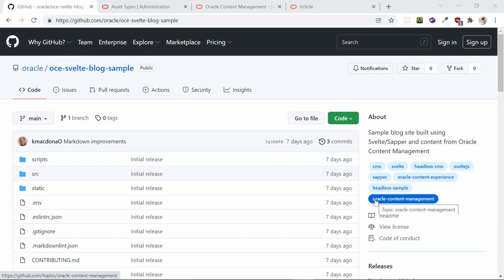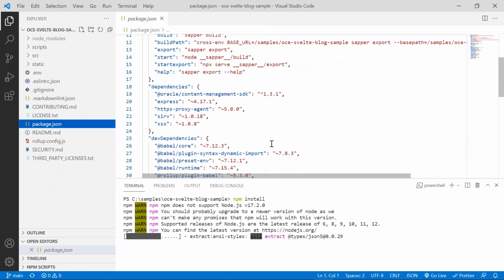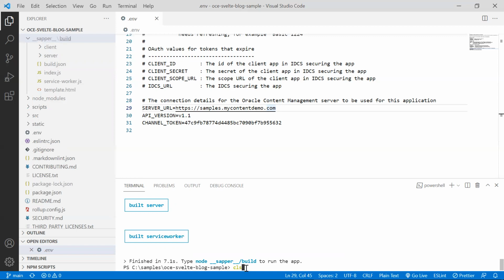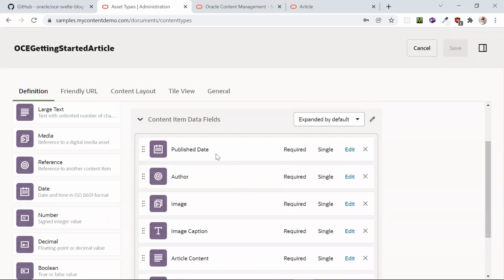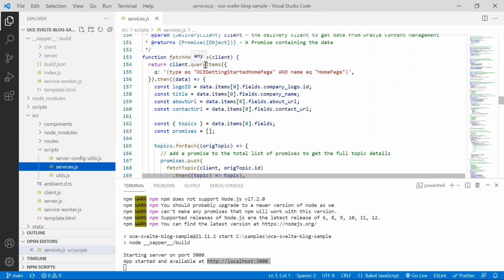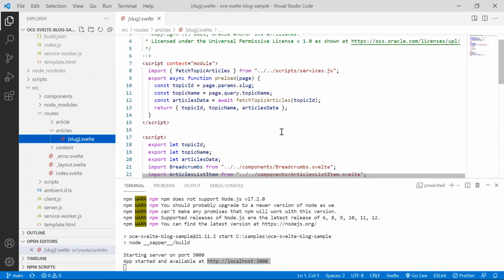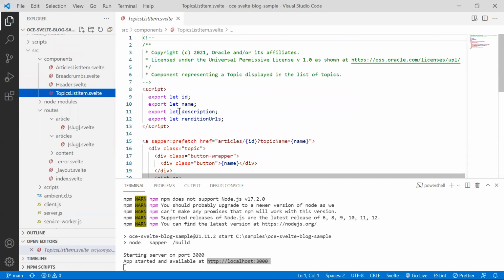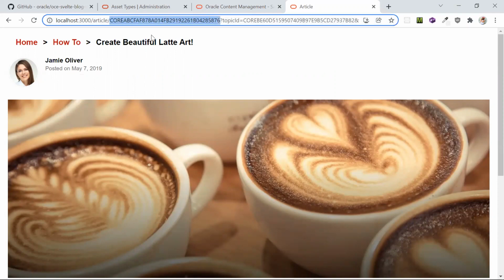Build a Blog in Svelte with Headless Oracle Content Management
Learn how to build a blog in Svelte with Oracle Content Management as a headless content management system (CMS).